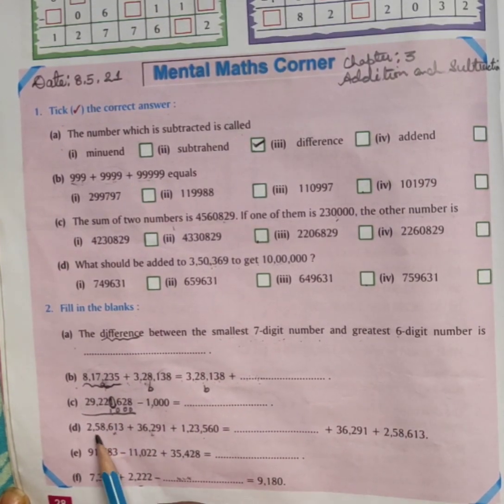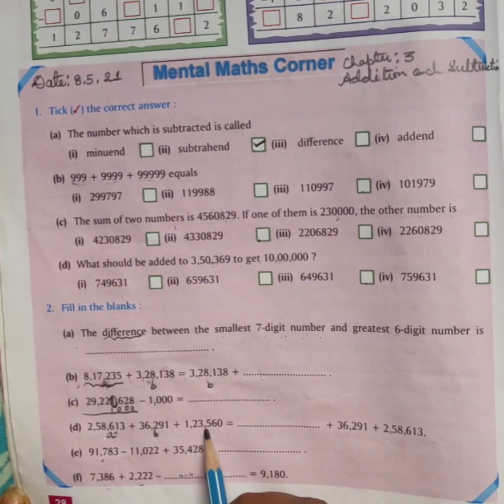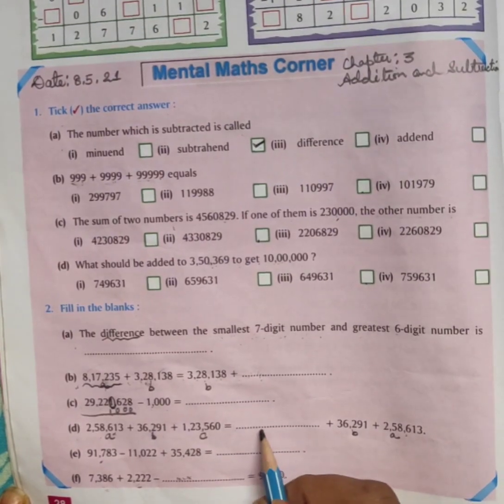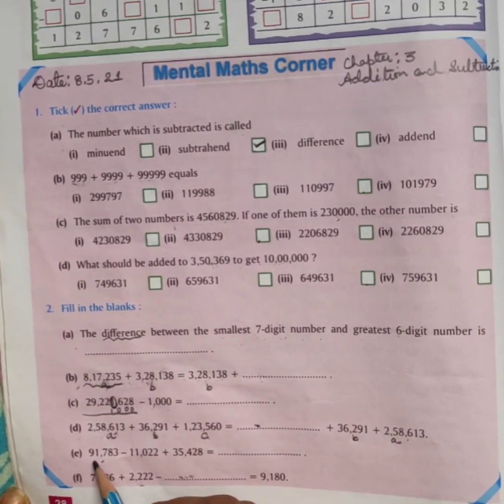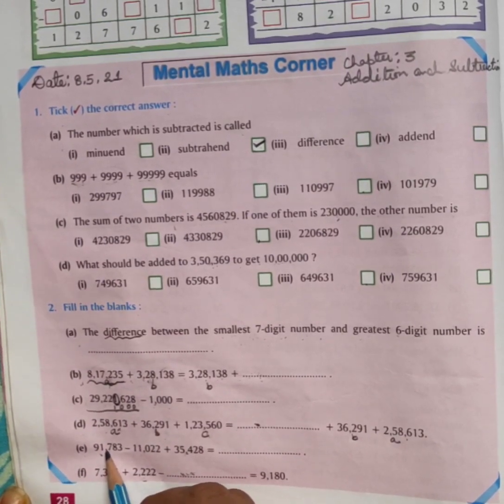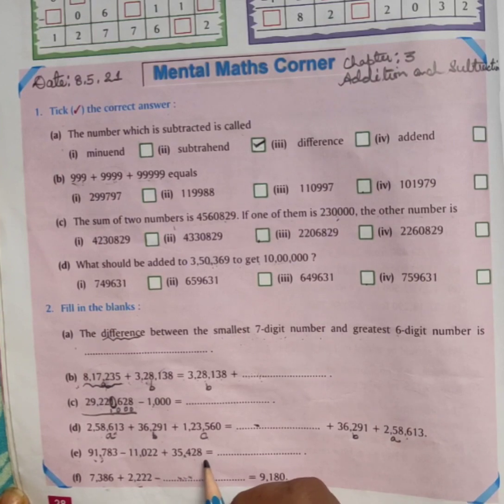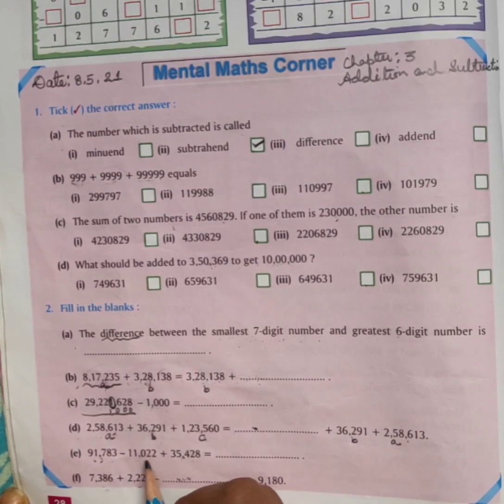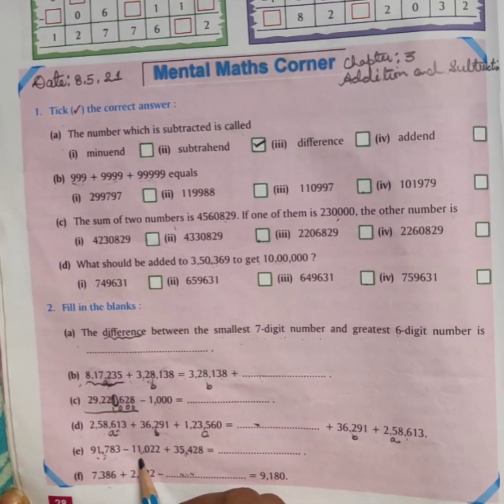Class 5 Chapter 3 I Addition And Subtraction l Maths Ncert